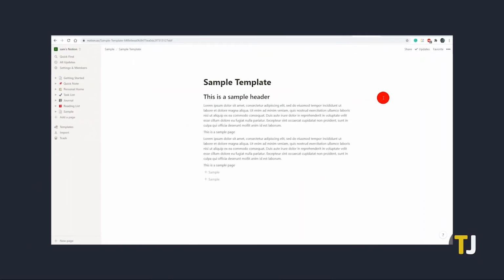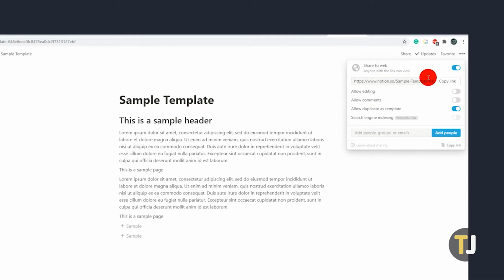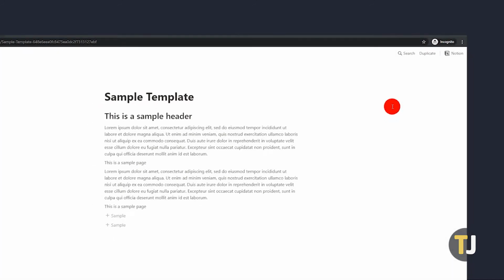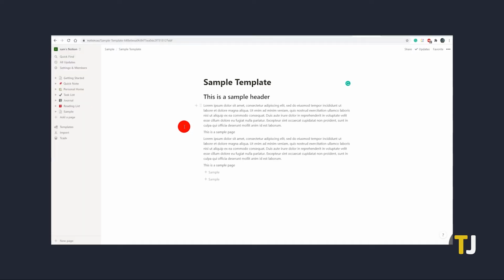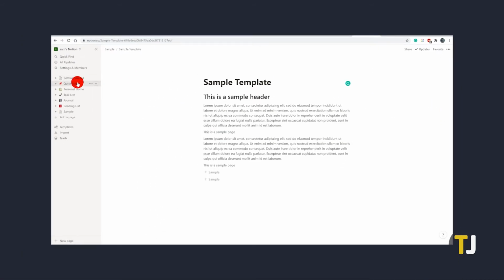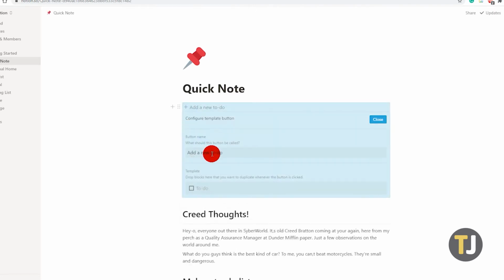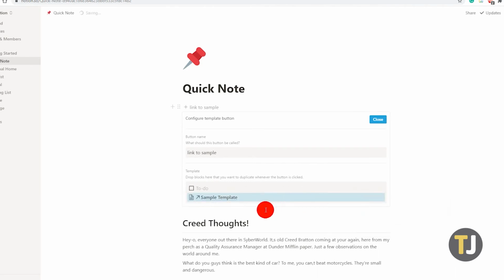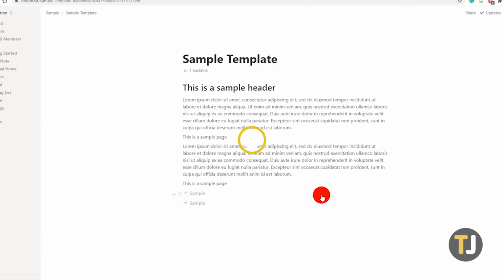How to Make a Page a Template in Notion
Templates can help speed up your workflow by giving you some structure to get your thoughts going. If you’re looking for how to set a template page that creates a carbon copy of itself with just one click, you’ve come to the right guide!